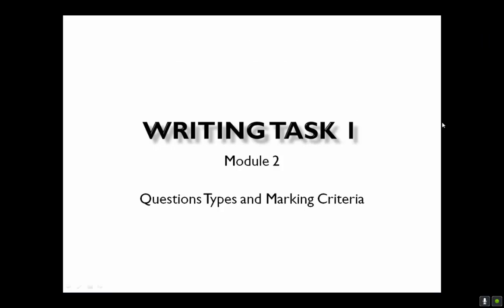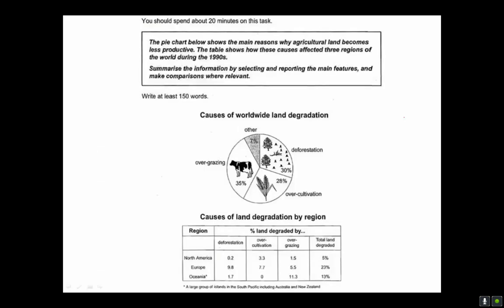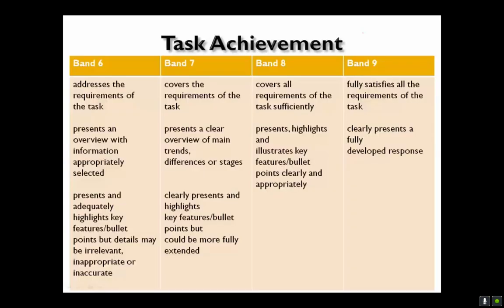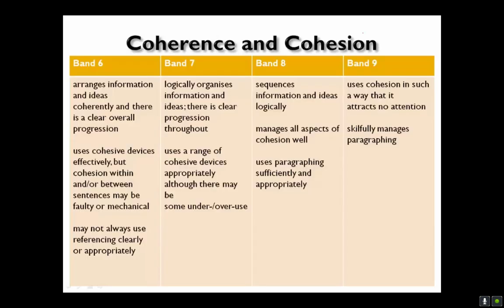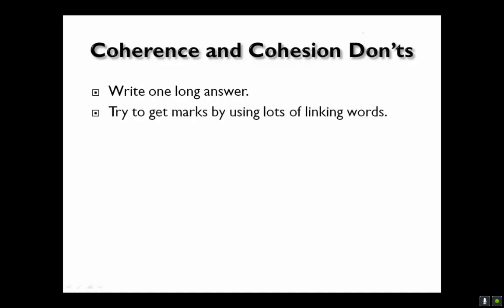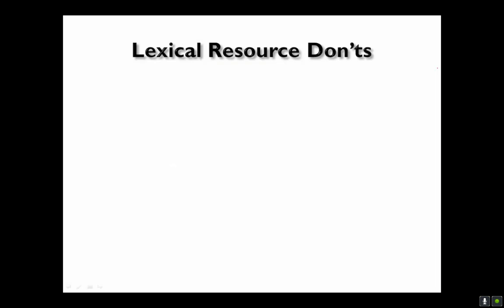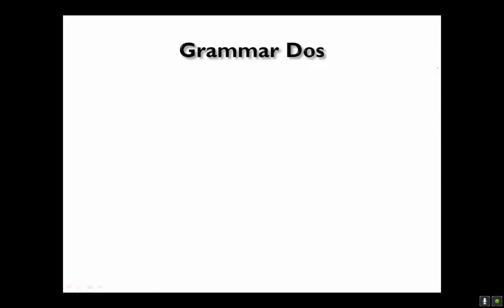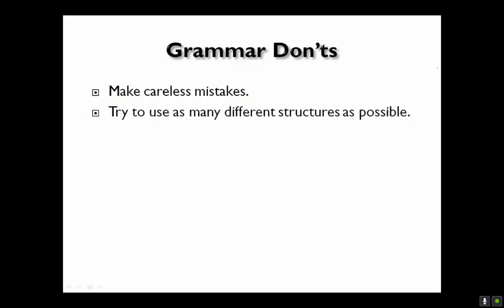Task 1 AC- Module 2- Question Types and Marking Criteria Assessment